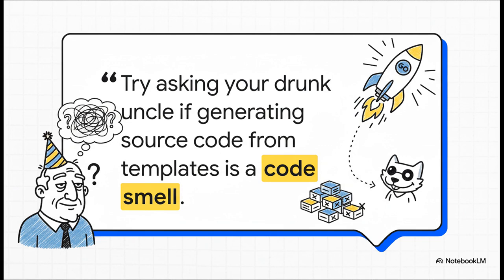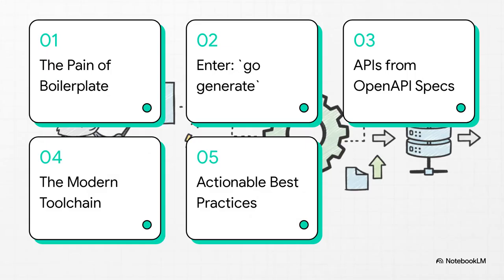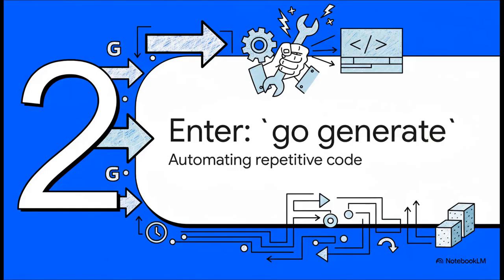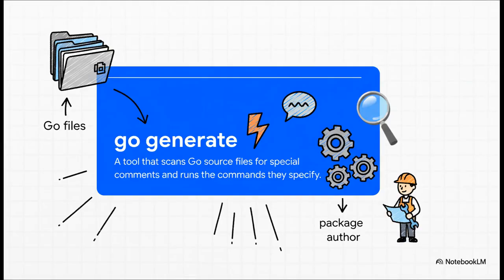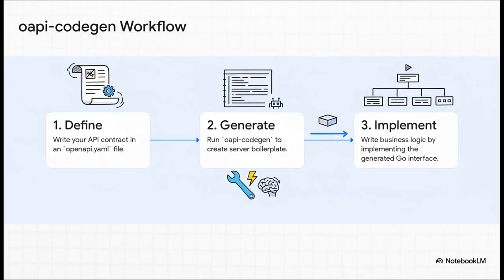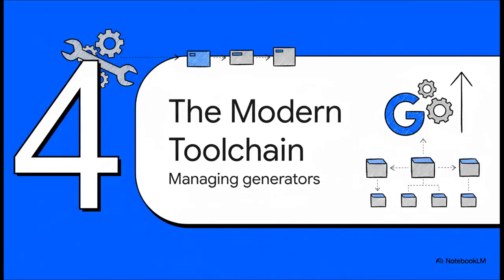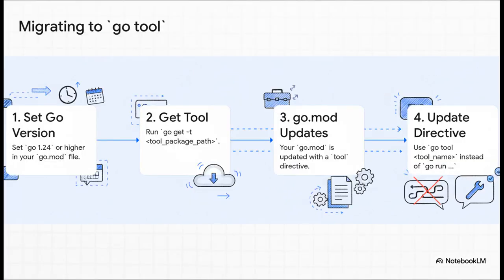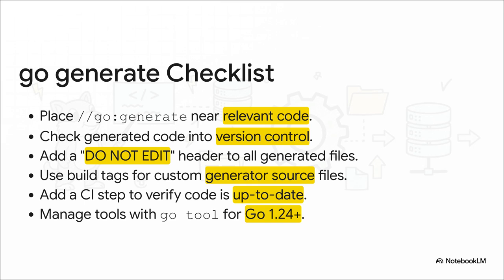Generating Go APIs